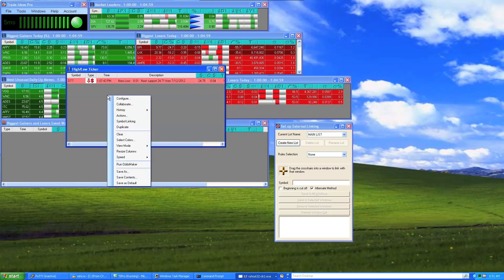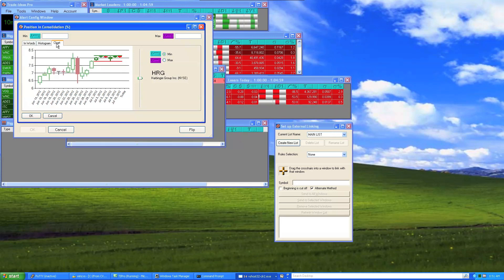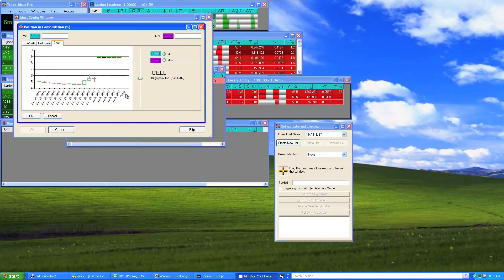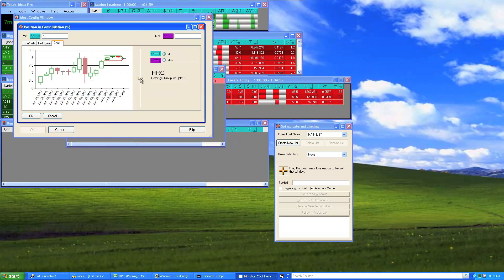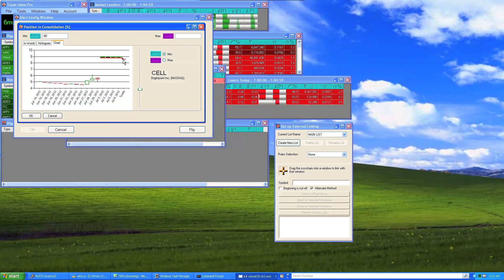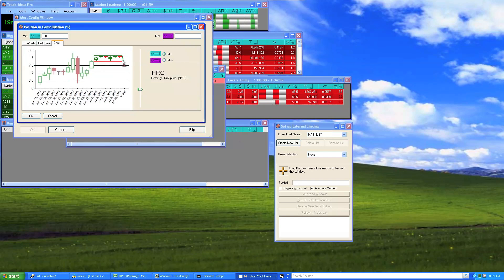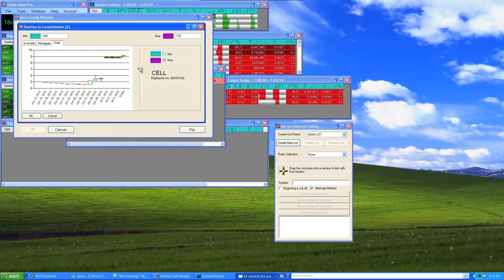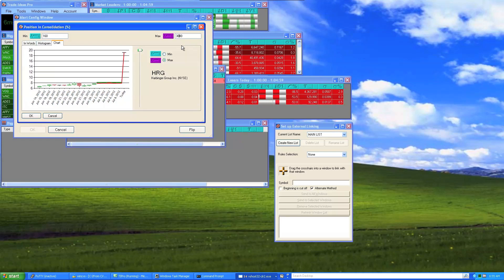Position in Consolidation